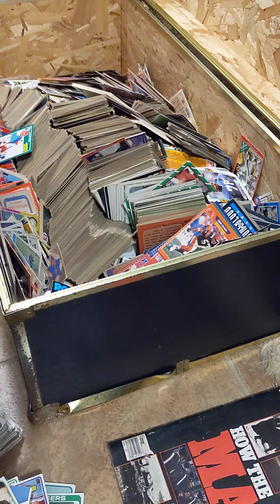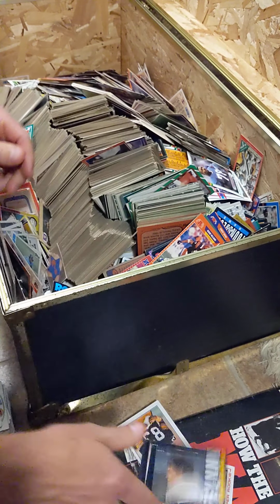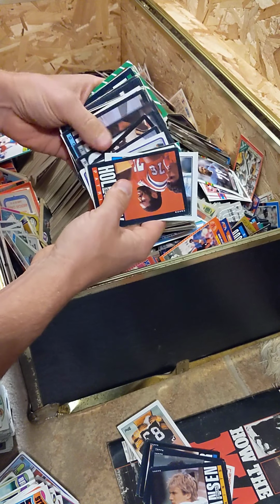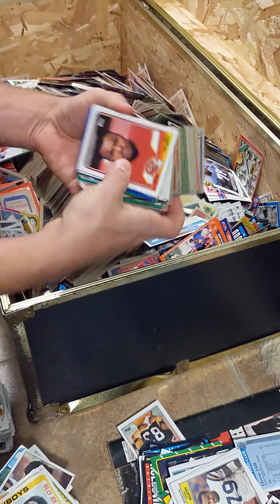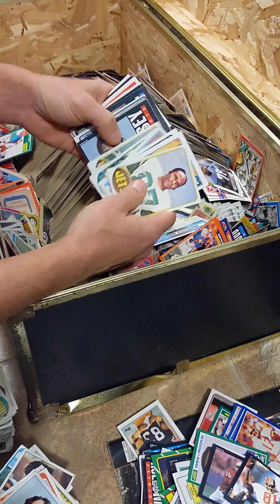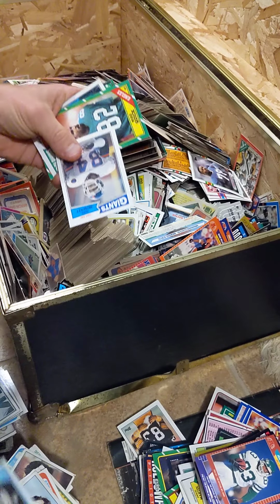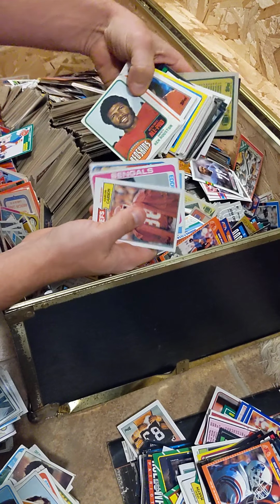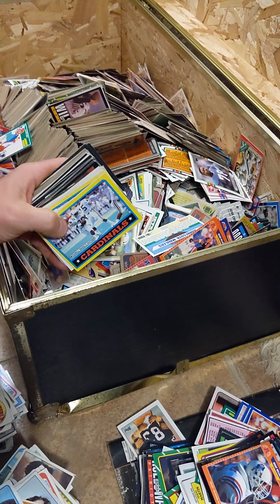Junk wax trunk #8: Lots of 1970s football!